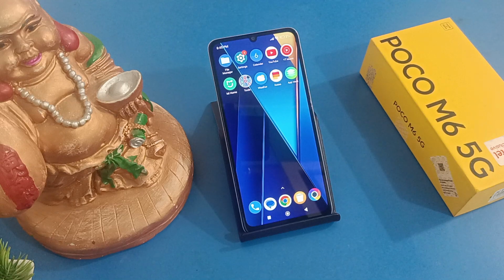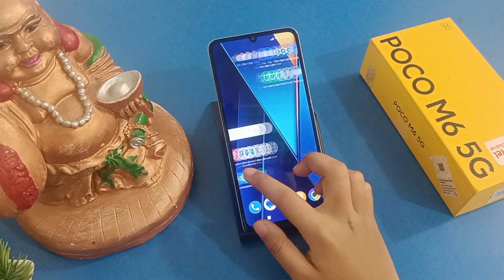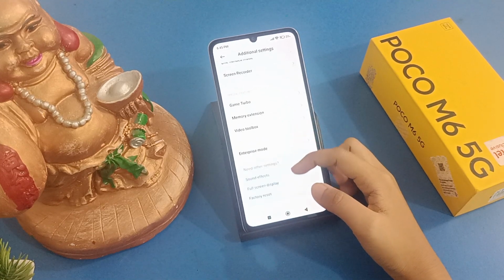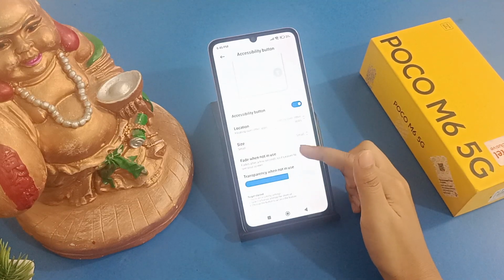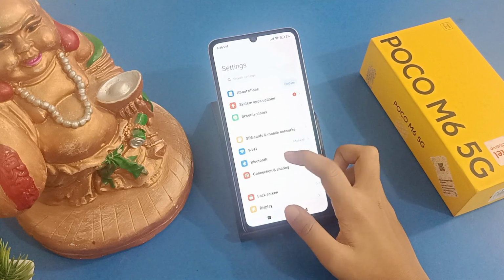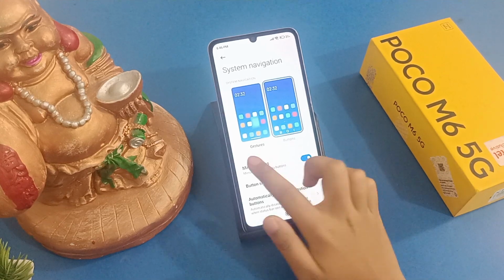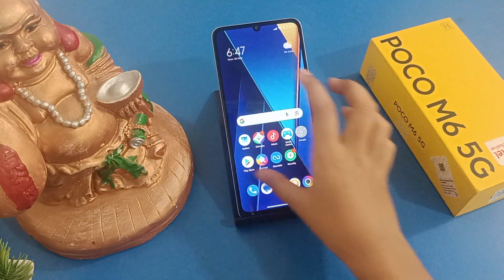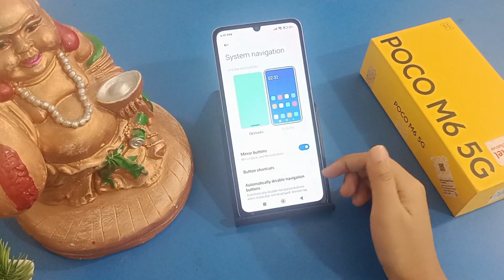Poco M6 5G how to use side back, Poco M6 5G back button settings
Poco M6 5G mobile back button
settings
poco c55 side back
Poco M6 5G back button settings
poco c3 side back
poco m3 back button settings K
poco c50 back button settings
settings
poco back button change
Poco M6 5G me app lock kaise
lagaye
poco m4 pro side back setting
poco m2 back button settings N
poco m3 side button setting
how to enable side back
button in poco

Best powerful CPU under 10k

60-Inch Tripod with Bag

7 Socket 6A Extension Board

multiplug Extension